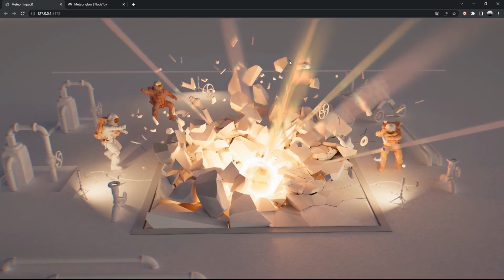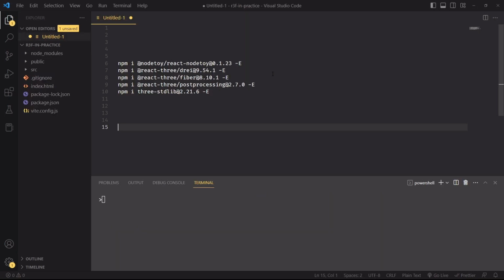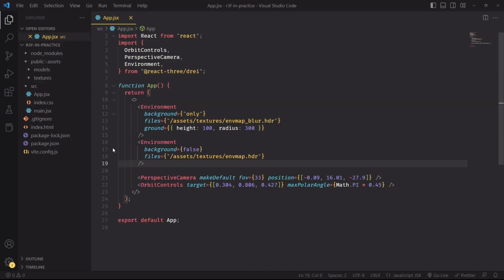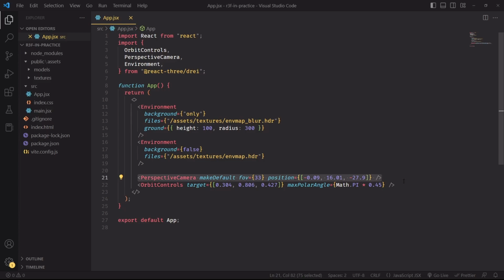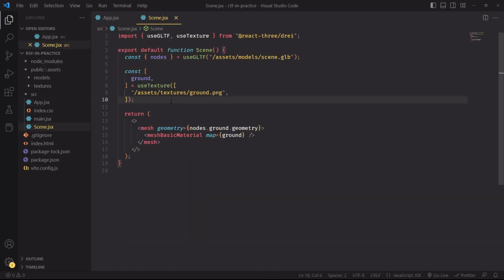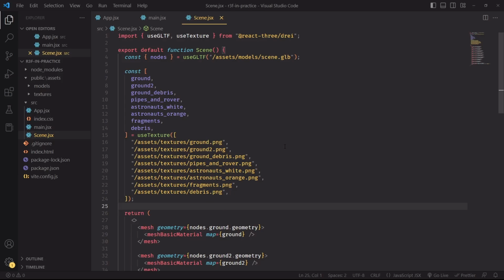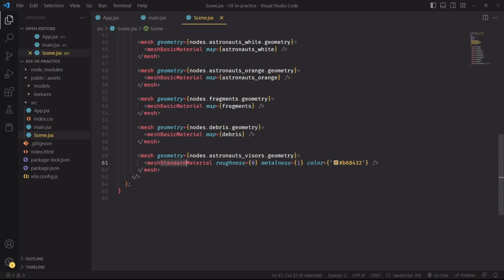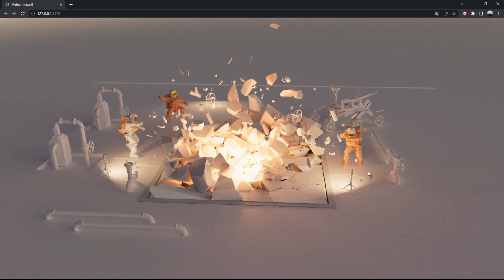Custom shaders w/ React Three Fiber and Nodetoy -Meteor Impact- Tutorial ep 1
What's up youtube! after a 2 months break I finally found the time to prepare a new project in React Three Fiber to show some of the newest addition to the library like the amazing MeshTransmissionMaterial and the usage of a new tool called Nodetoy which makes creating custom shaders a breeze!
Also fun community challenge: can you come up with a cool backstory for the scene we're building? I'd love to see your ideas!

Dependencies:
npm i @nodetoy/react-nodetoy@0.1.23 -E
npm i @react-three/drei@9.54.1 -E
npm i @react-three/fiber@8.10.1 -E
npm i @react-three/postprocessing@2.7.0 -E
npm i three-stdlib@2.21.6 -E

Try it on your browser!

Intro: 0:00
Dependencies & assets: 1:19
Envmaps: 3:09
Ground property: 3:59
Scene Elements: 5:44
Conclusion: 8:38